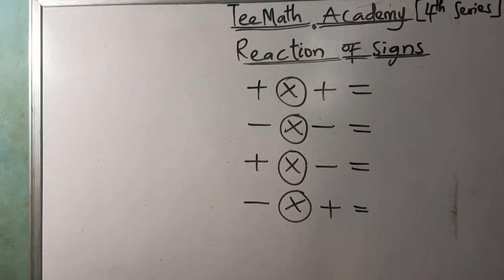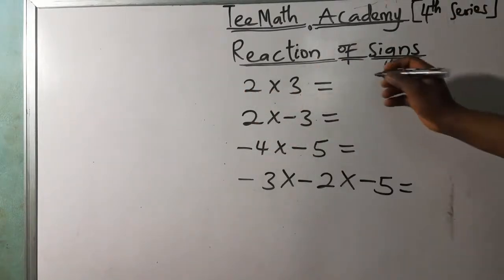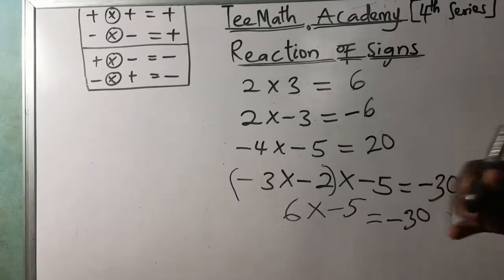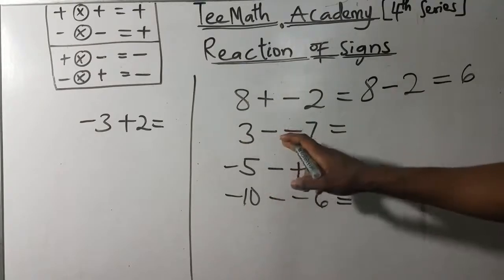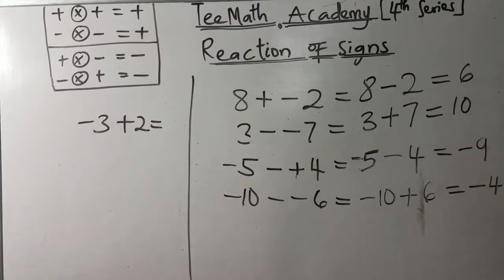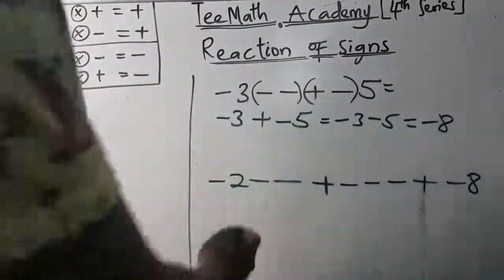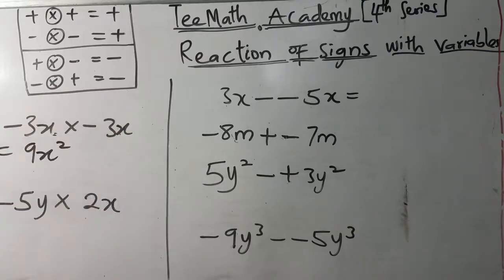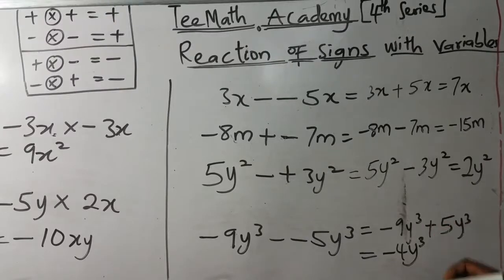Series 4 - Reaction of mathematical signs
Easy way to learn chemistry of mathematical signs